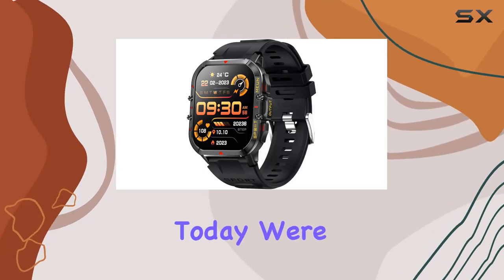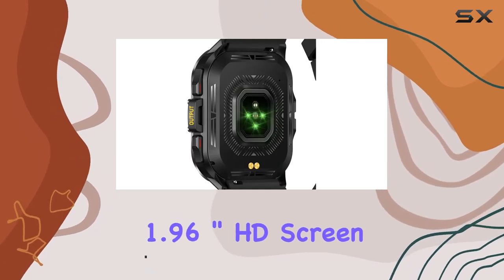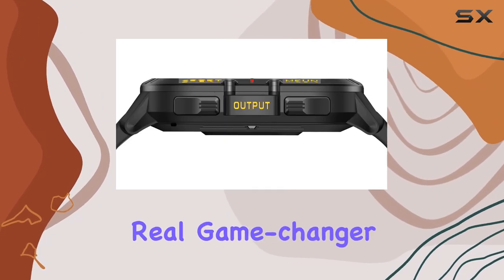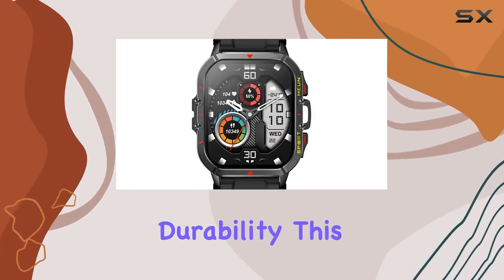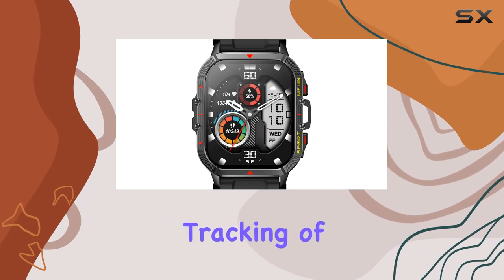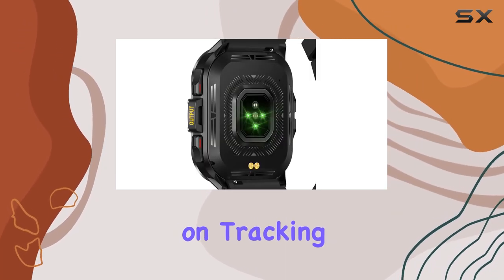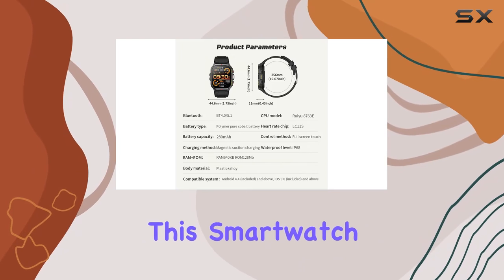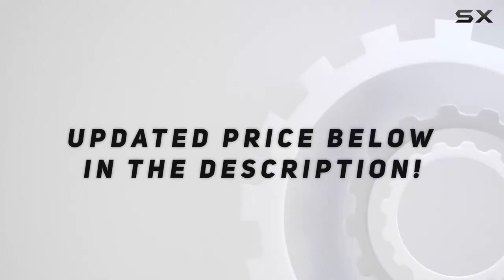Unveiling the Tinwoo Smart Watch: A Comprehensive Review!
0:00 Intro
0:06 Review

Things that we mentioned in this video:
Tinwoo Smart Watch for : B0C8HXCRSF